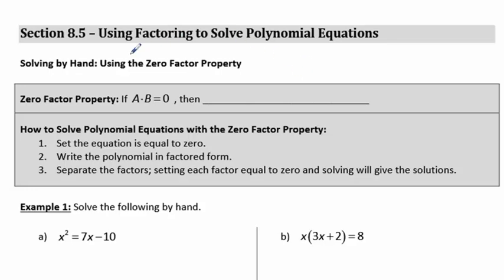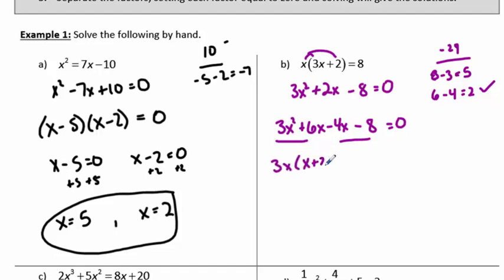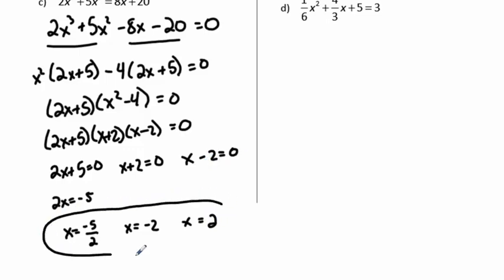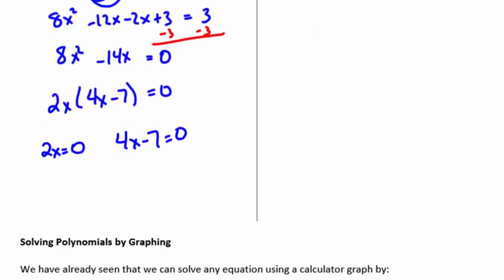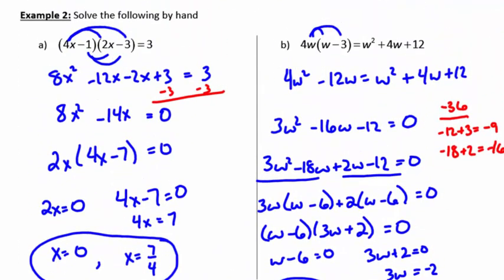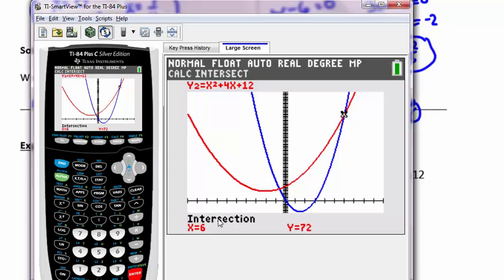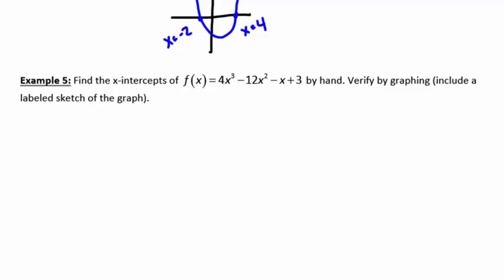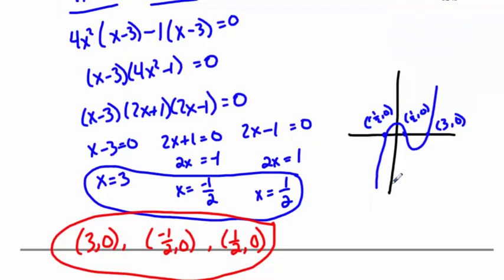MAT 039 - Section 8.5